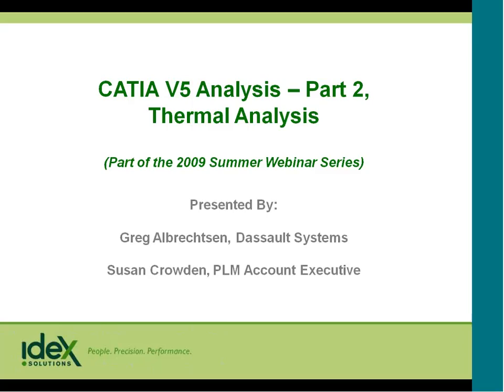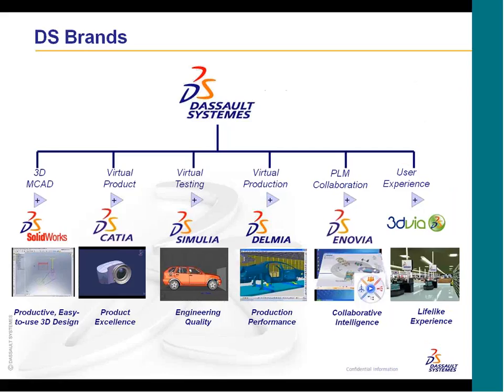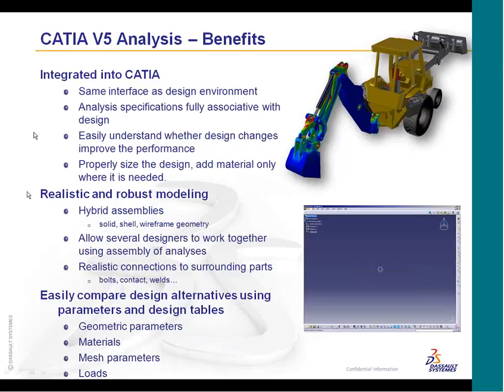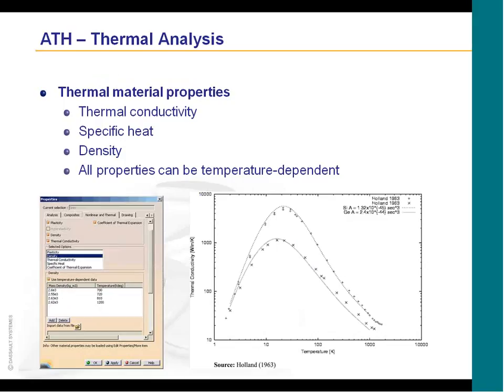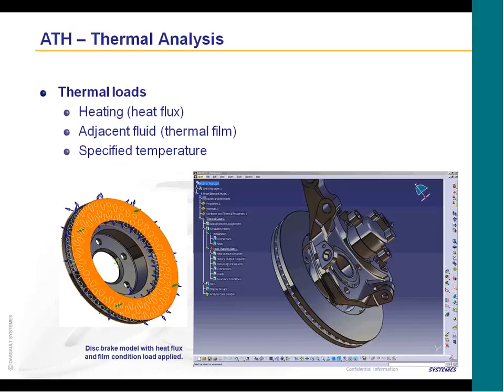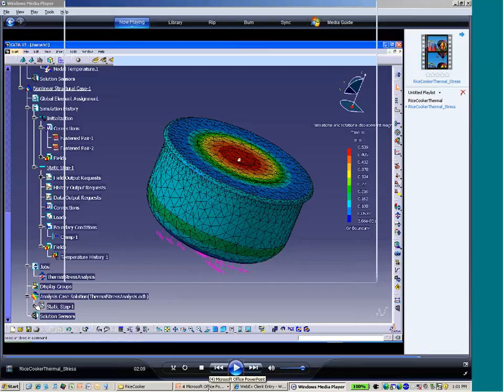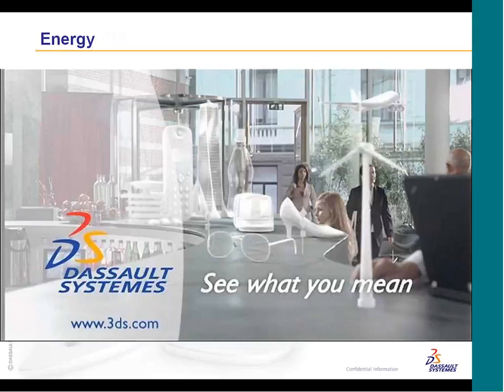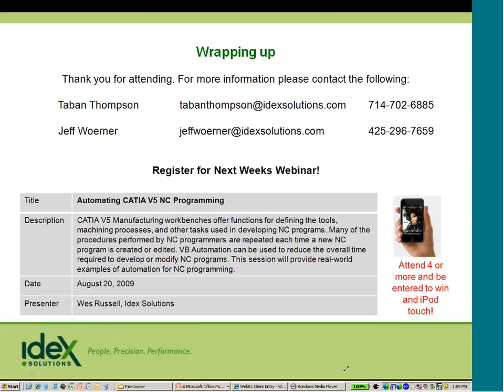CATIA V5 Analysis - Part 2, Thermal Analysis